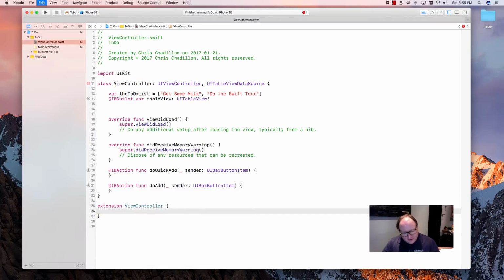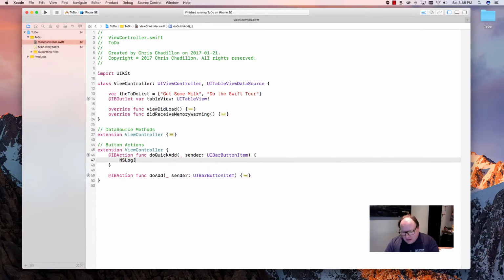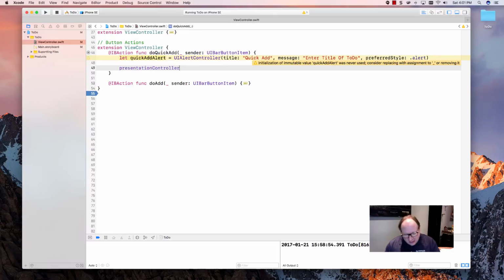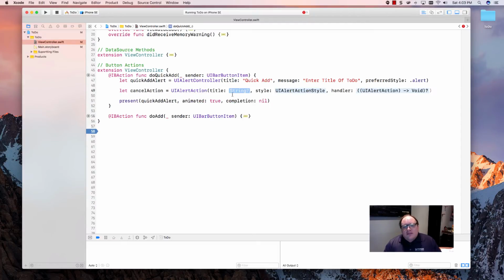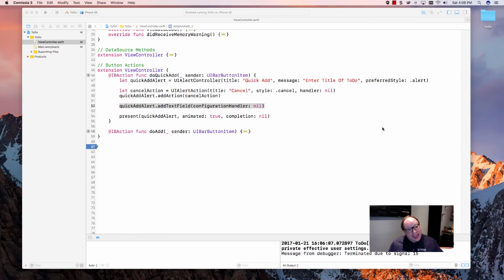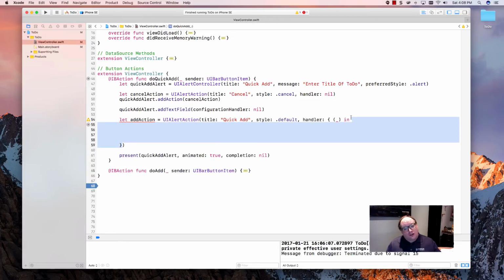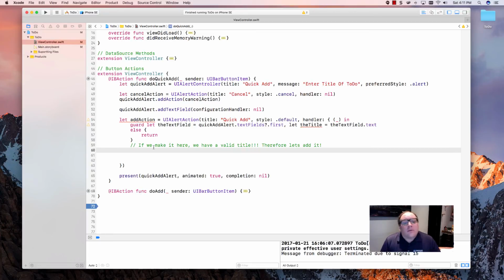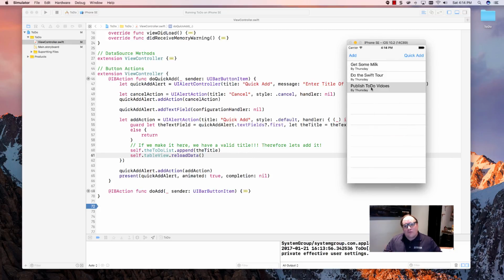ToDo App P-VI: Adding an Alert to get the Title of a ToDo from the User